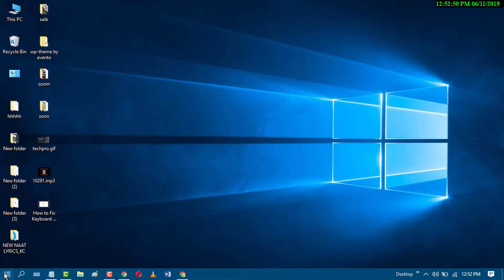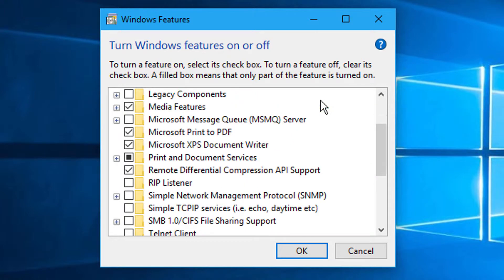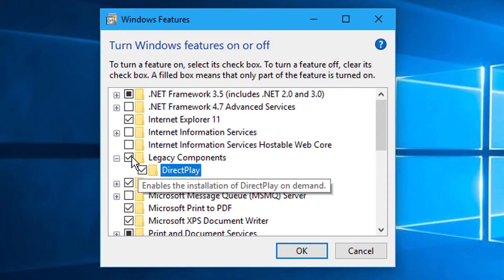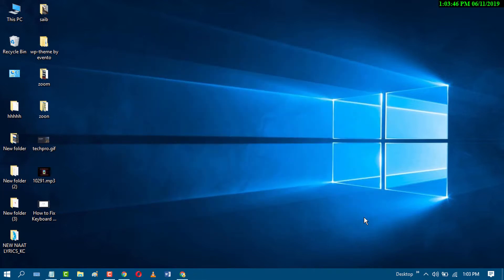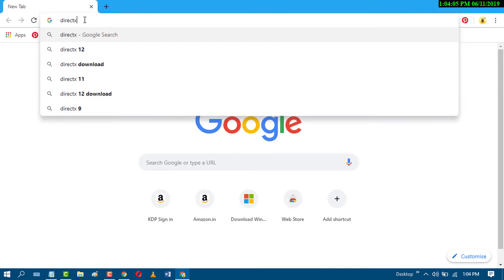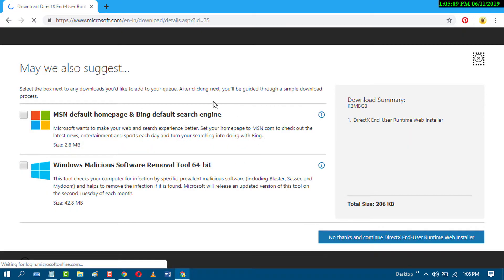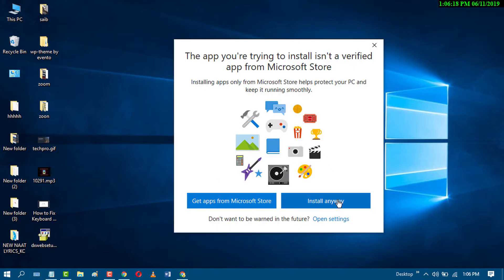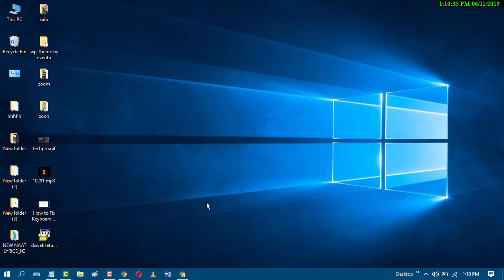How to Fix "This Application requires DirectX Version 8.1 or Greater" Error